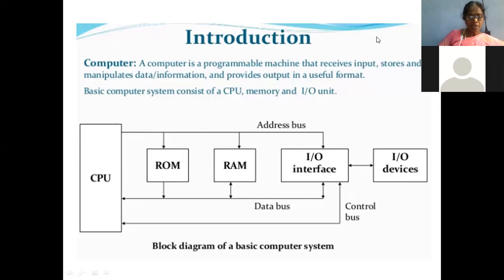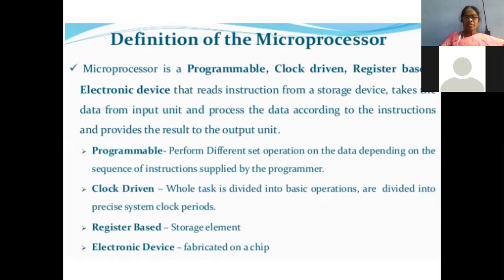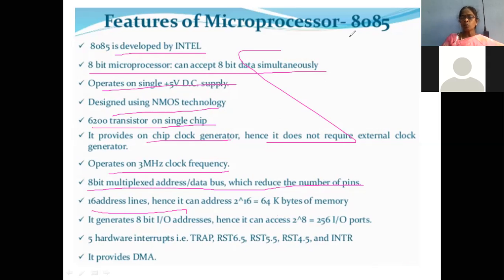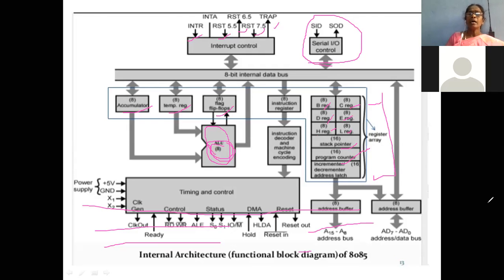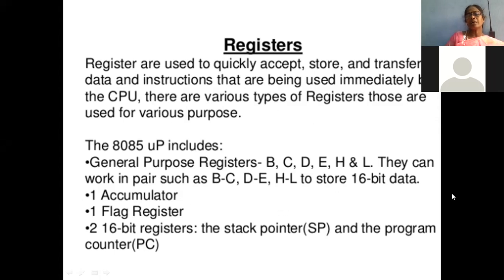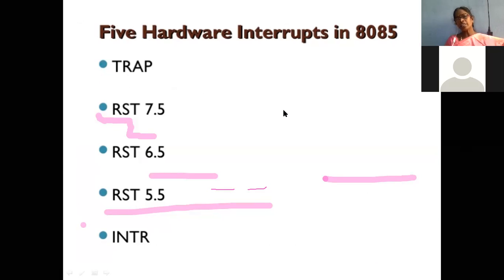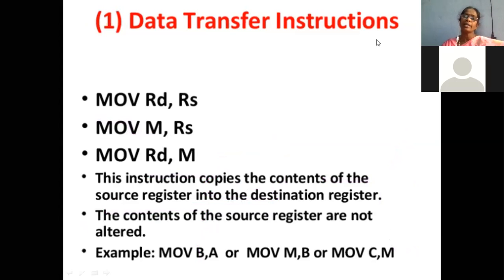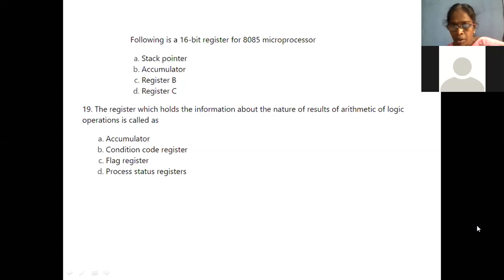VEC ECE Computer Architecture - Video Lecture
Velammal Engineering College
ECE Department
Computer Architecture Video Lecture